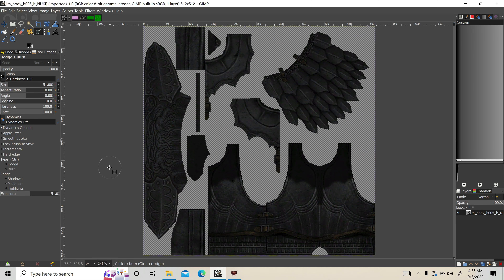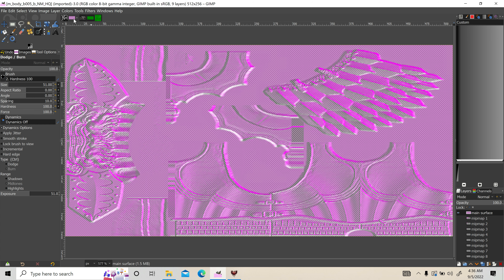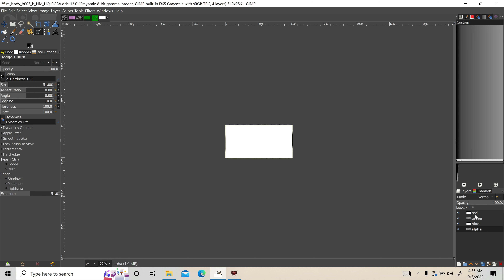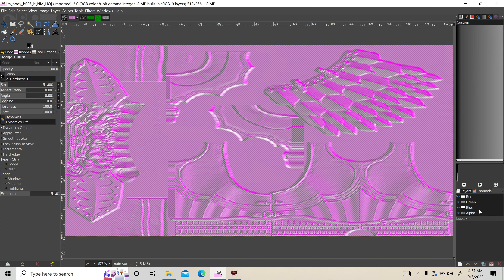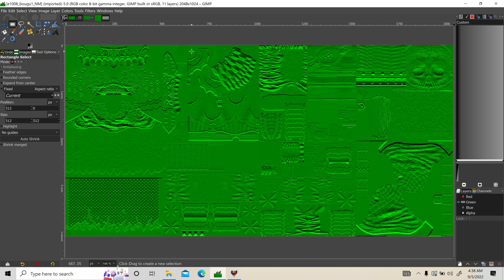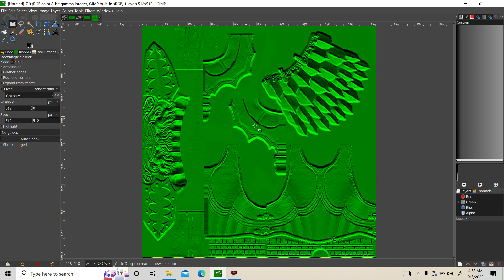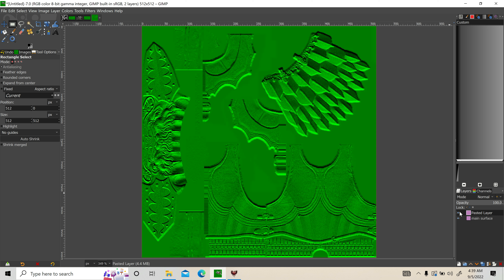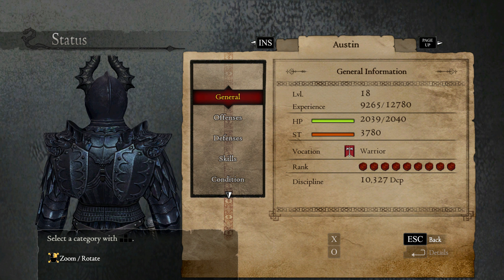LDK's Armory Mod Info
Hi everyone! This a little video on some behind the scenes info on a mod I just finished, called LDK's Armory. Basically, as mentioned in the video, I discovered that enemies and other NPC's have better Normal Map textures than the player, so I spent the last couple months porting them over. There's more info on the mod page, hope you guys like it!